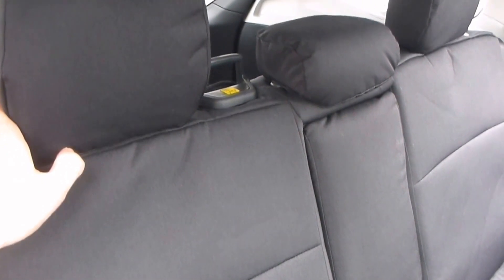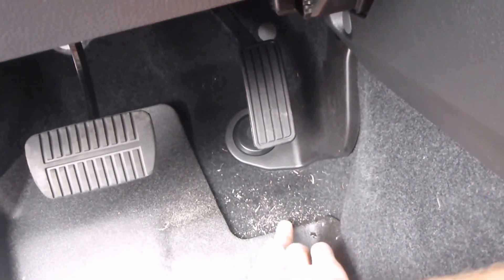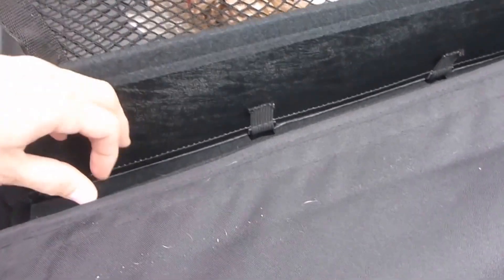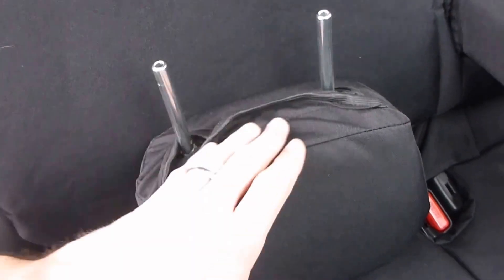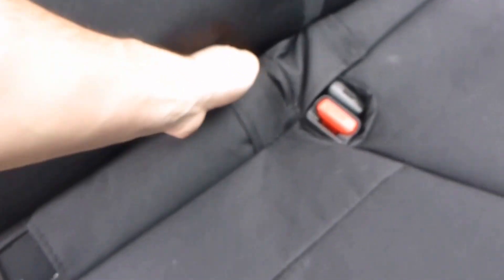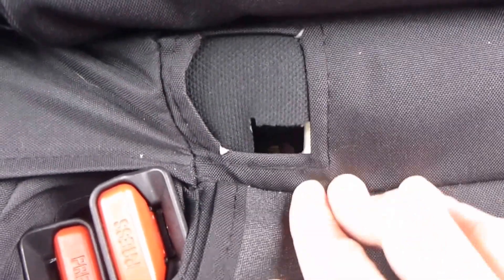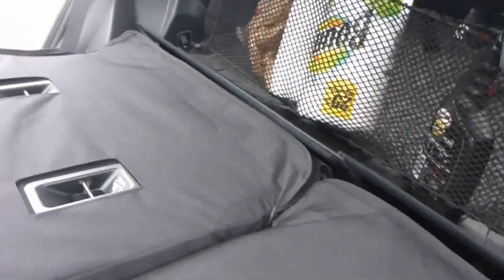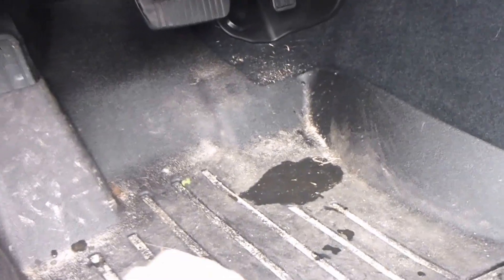2014+ Forester - GT Custom Seat Covers and WeatherTech Floor Liners Review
Review of GT Covers Endura Fabric and the WeatherTech floor liners for the 2014 Subaru Forester 2.5i Premium.

The seat covers are installed on the rear seat only. The floor liners are in the front and back.

Update: GT Covers Customer Support replaced the rear seat headrest per my request due to a stitching issue. They have great customer support.